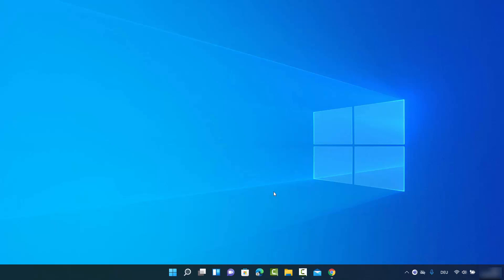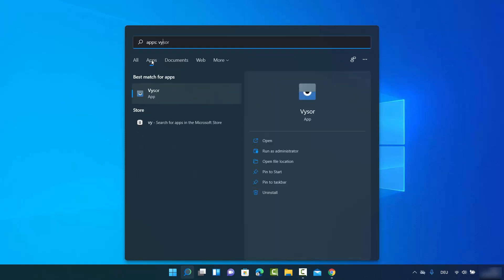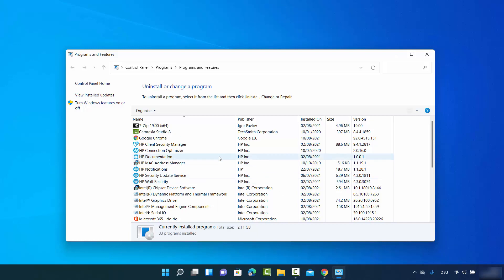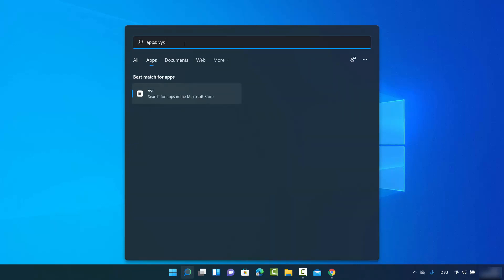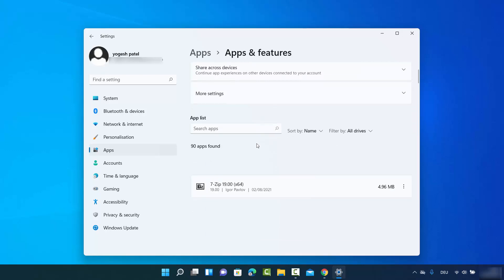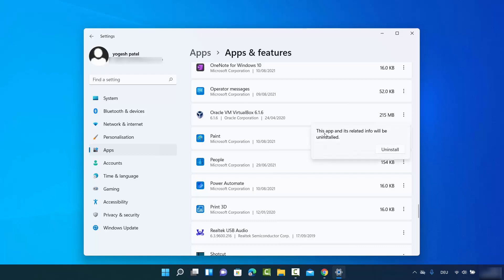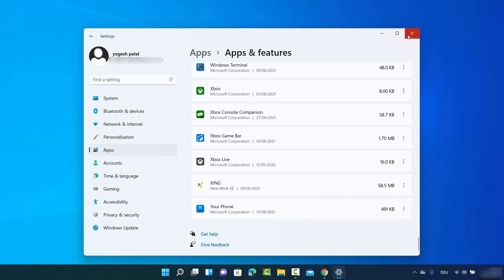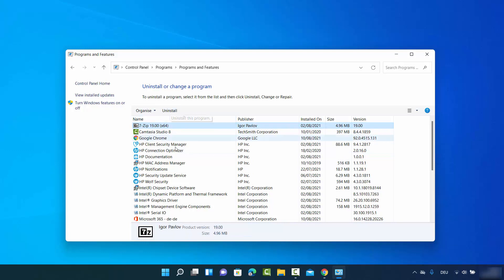How to Uninstall Programs in Windows 11 | Uninstall Apps on Windows 11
In this video How to uninstall apps in Windows 11 . So let us see How to properly uninstall programs on Windows 11.

topics addressed in this tutorial:
uninstall windows 11 apps powershell
how to uninstall programs on windows 11 that cannot be uninstalled
how to uninstall programs on windows 11 that won't uninstall
unable to uninstall program windows 11
permanently remove windows 11 apps for all users
how to uninstall programs on windows 11
how to uninstall windows 11 completely